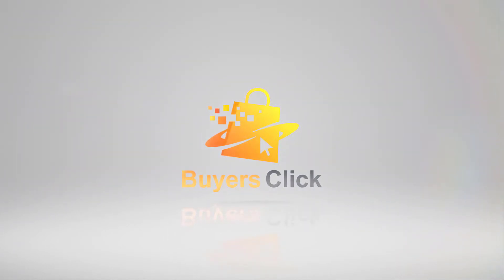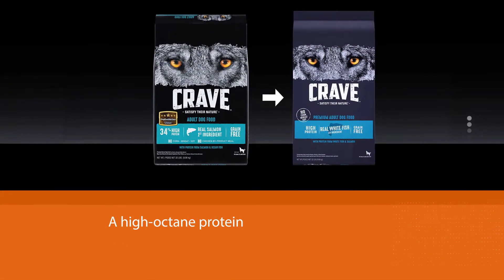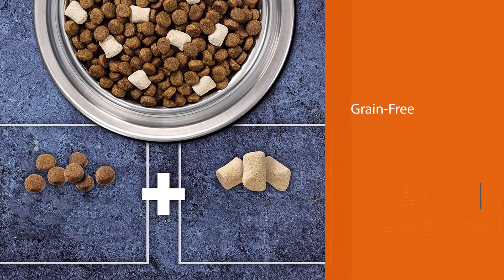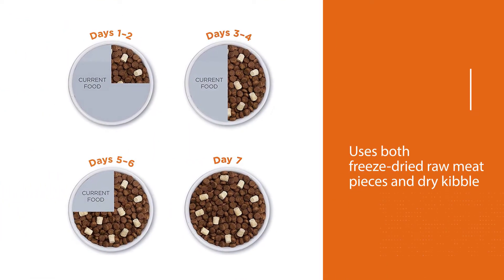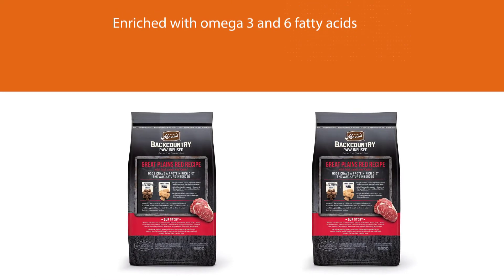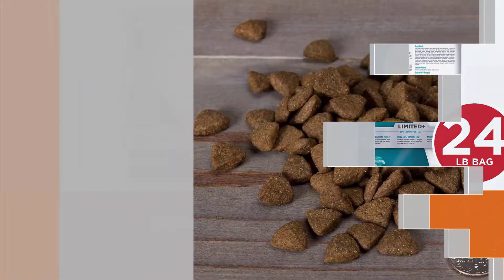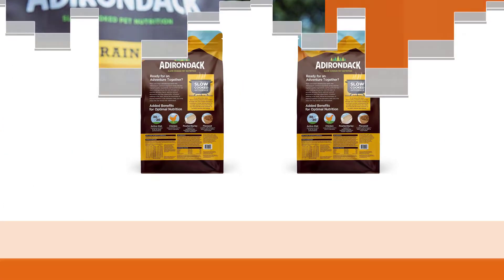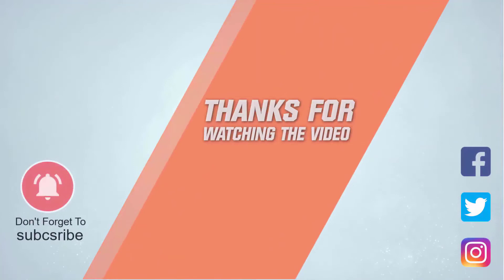Top 5 Best Dog Food to Gain Weight and Muscle Review in 2023 | Flavor Salmon/Duck/Red Meat/Chicken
Here is the list of five best dog food to gain weight and muscle:
1. CRAVE Grain Free High Protein Adult Dry Dog Food
2. Instinct Raw Boost Grain Free Dry Dog Food
3. Merrick Backcountry Raw Infused
4. Nulo Limited Ingredient Dry Dog Food
5. Adirondack Puppy Food

🕕Timestamps🕕
0:07 - Introduction
0:20 - CRAVE Grain Free High Protein Adult Dry Dog Food
1:03 - Instinct Raw Boost Grain Free Dry Dog Food
1:50 - Merrick Backcountry Raw Infused
2:32 - Nulo Limited Ingredient Dry Dog Food
3:14 - Adirondack Puppy Food

🤨 What is a dog food to gain weight and muscle?
Dog food is food specifically formulated and intended for consumption by dogs and other related canines. Dogs are considered to be omnivores with a carnivorous bias.